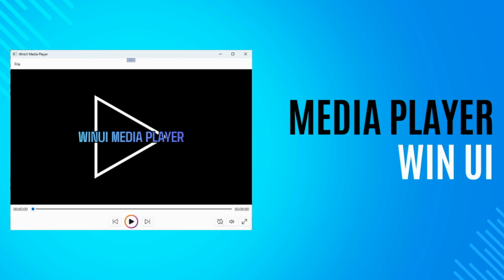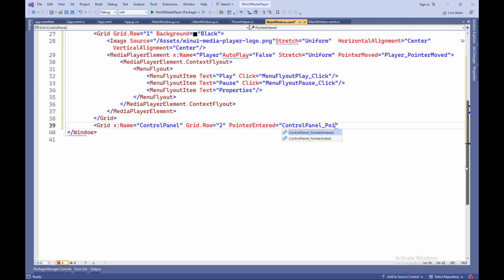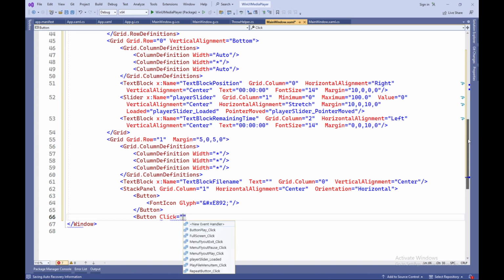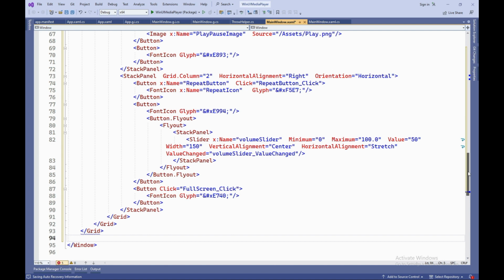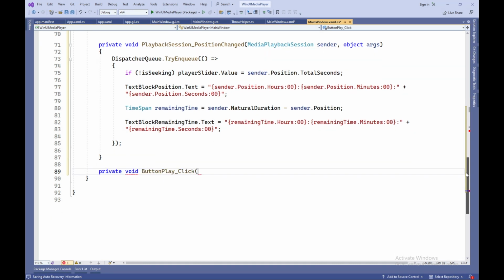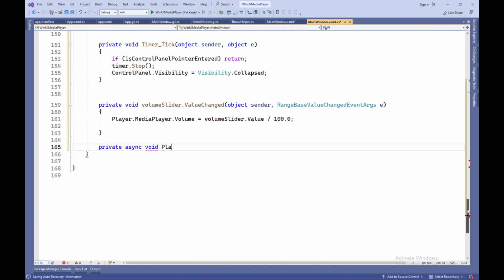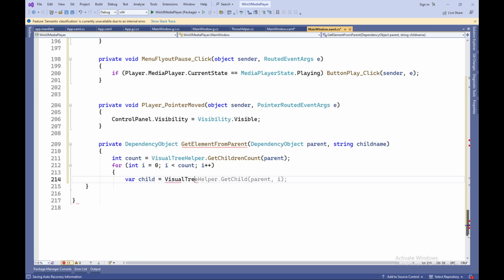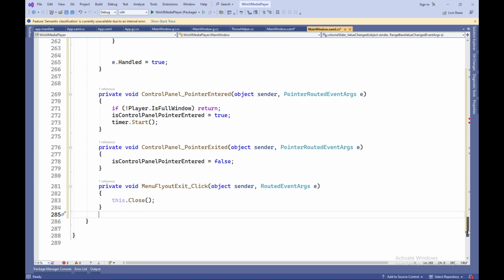Creating a Media Player in WinUI: Part 1 - A Comprehensive Guide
Welcome to the first part of our exciting project on building a media player using WinUI and C#.